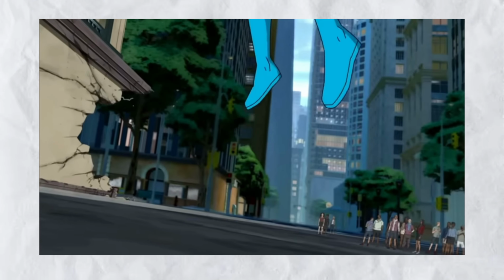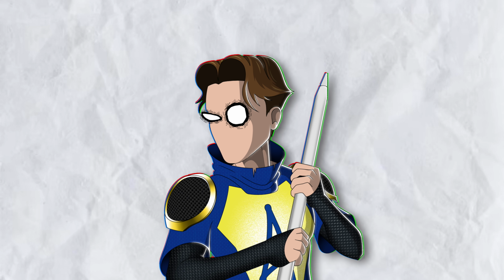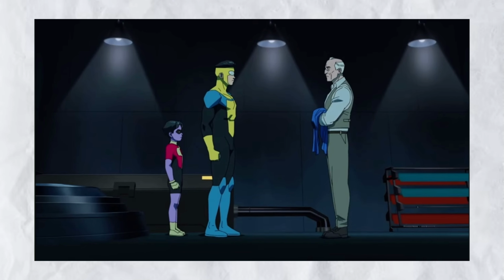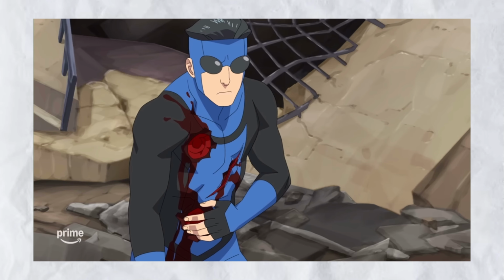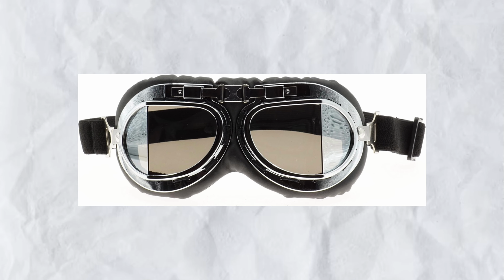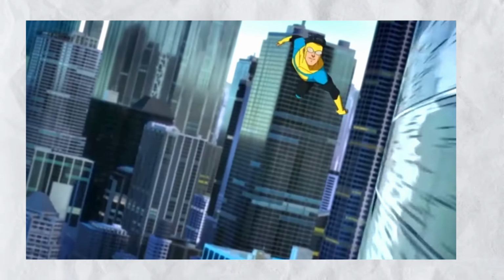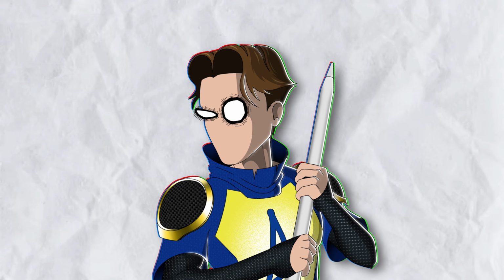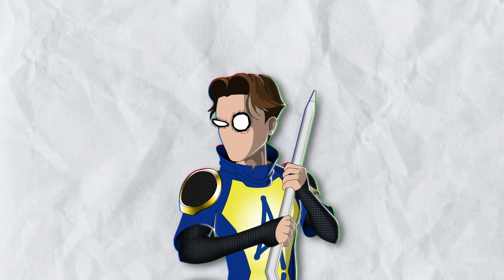I redesigned INVINCIBLE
Here's an in-depth look at what Invincible would look like had I designed him! PLEASE let me know, do you love it? do you hate it? are you mixed? leave a comment down below and feel free to give any suggestions for other characters you'd like to see me redesign. Until next time!

Invincible is based on the comic series created by Robert Kirkman, published by Skybound Entertainment.
The animated series Invincible is produced by Amazon Studios and Skybound Entertainment, with animation by Baking Fox.